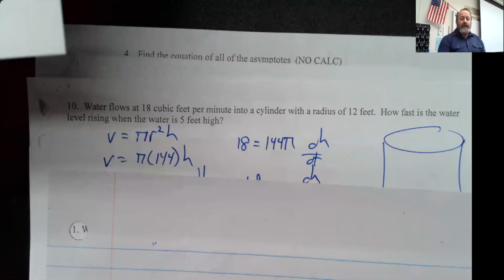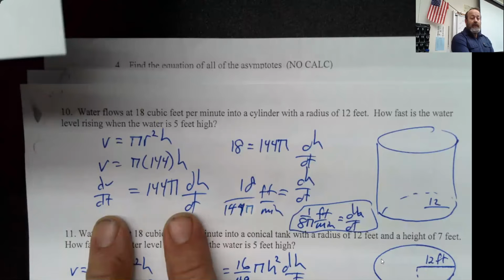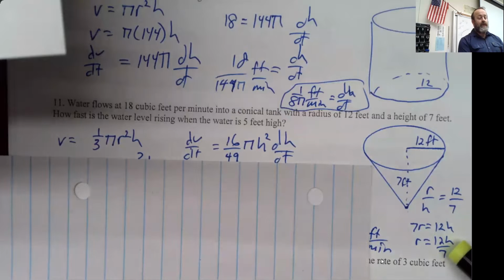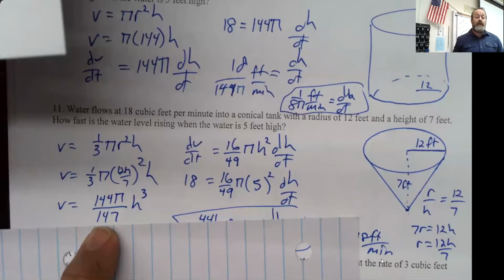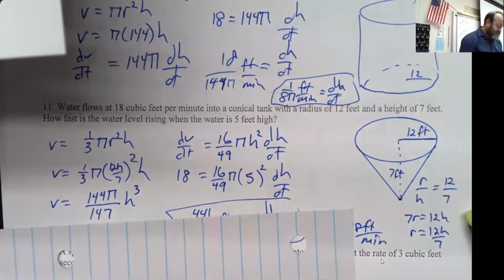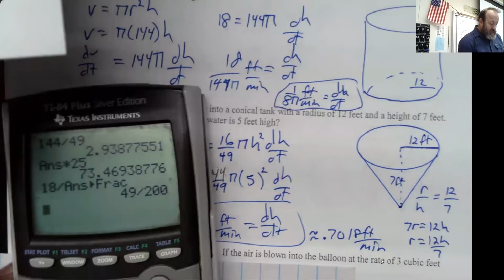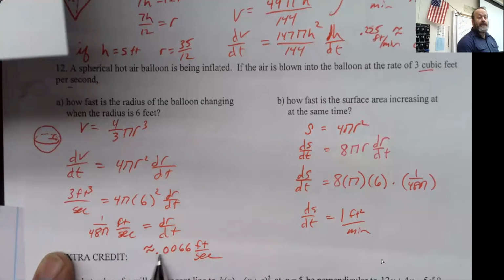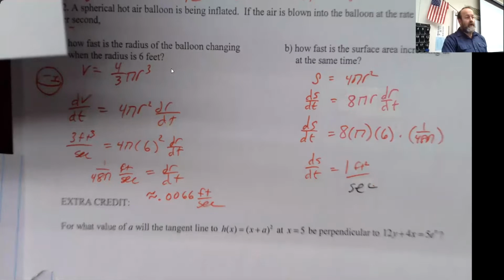Review 3b Related Rates